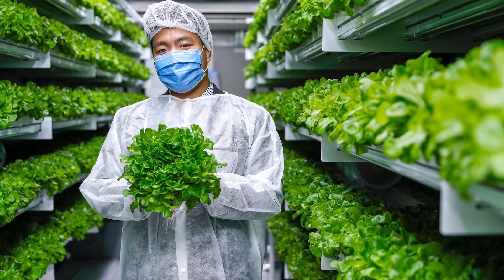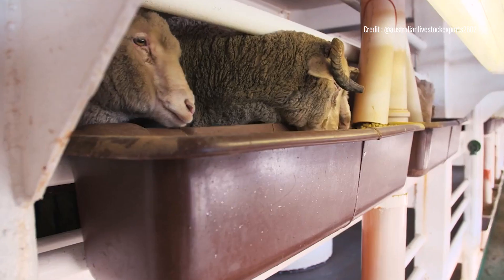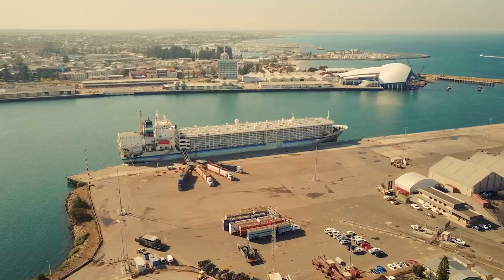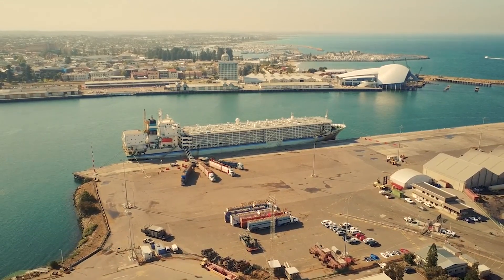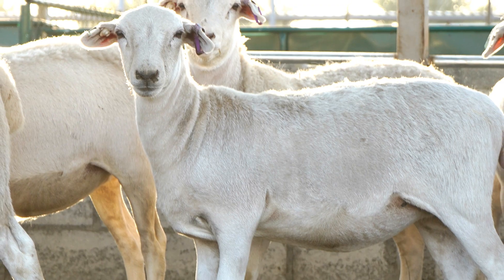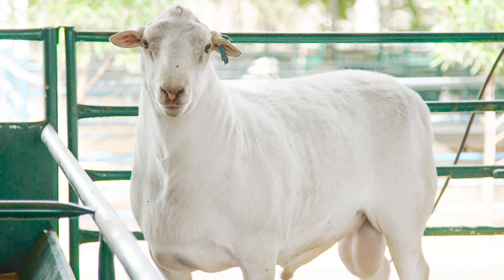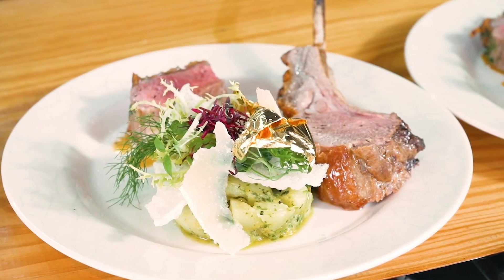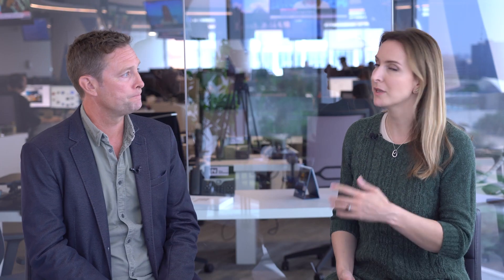Are these heat-resistant sheep the future of UAE sustainable farming?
Science-led farming is being used to breed sheep that are suited to the warmer Gulf environment.